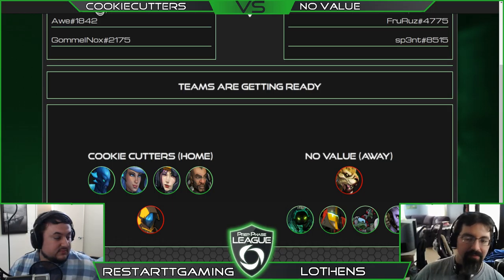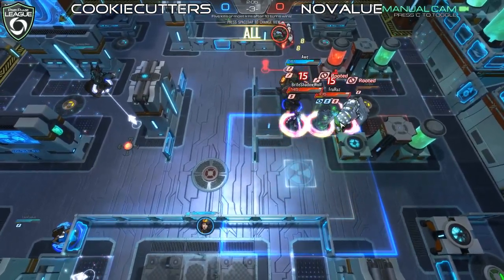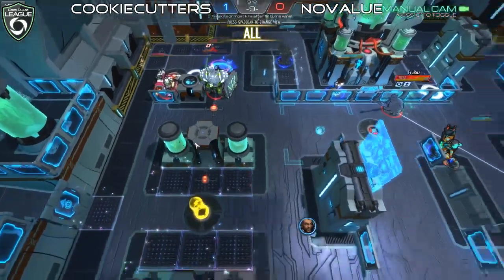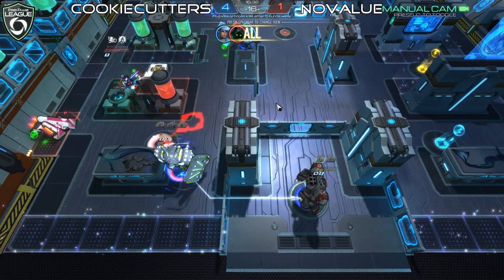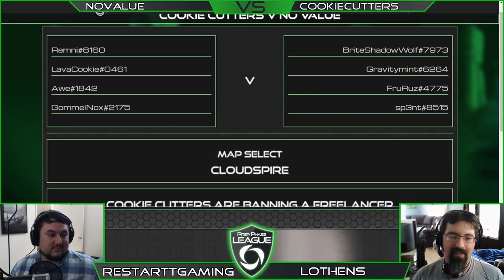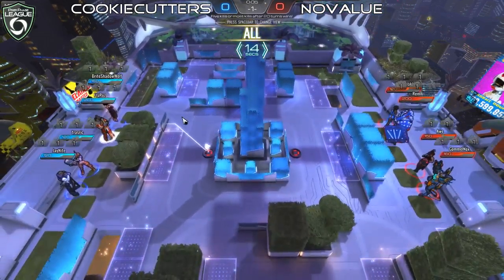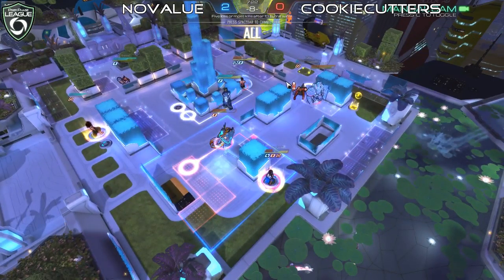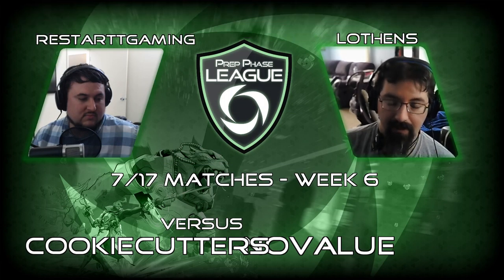[PPL] Cookie Cutters V No Value - S1W6